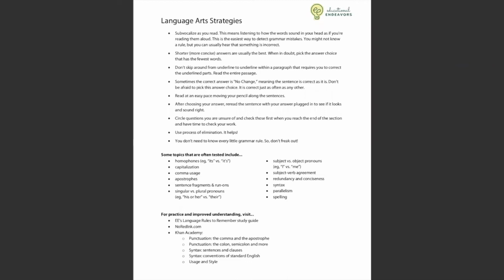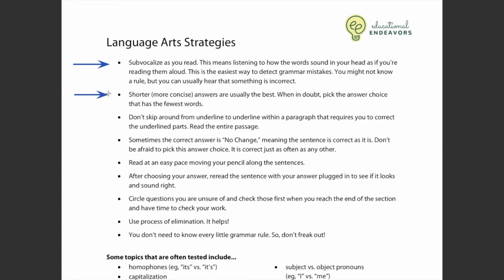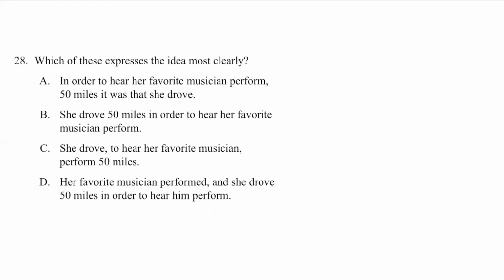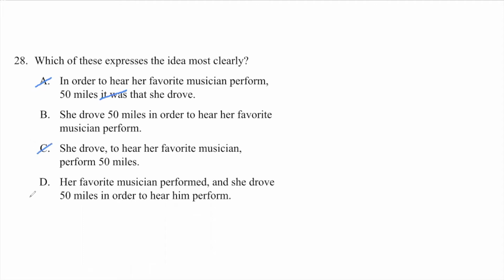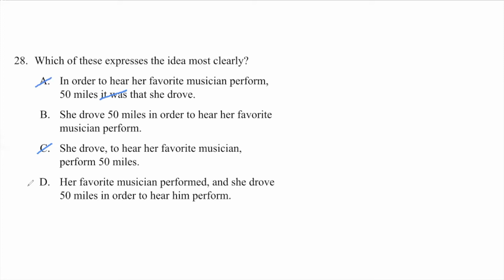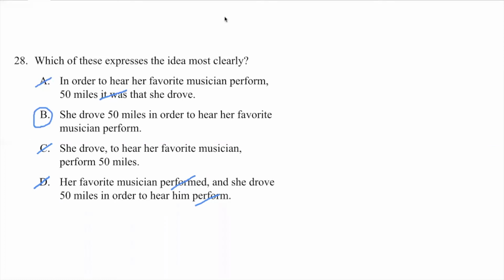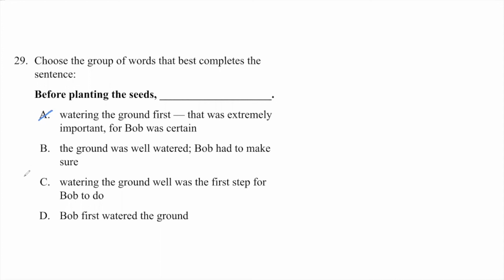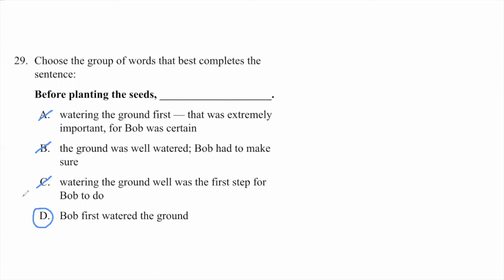Read aloud to hear mistakes and choose the shorter answer